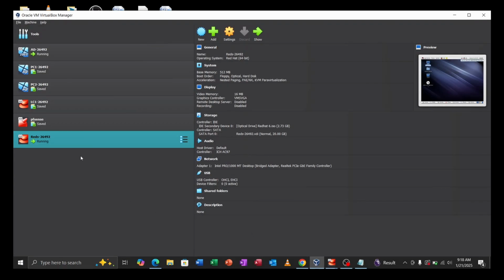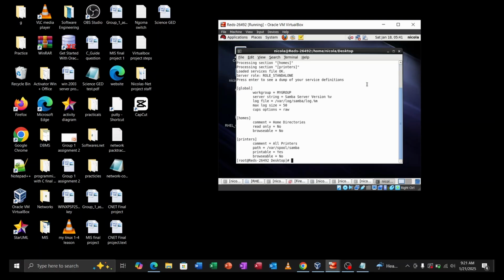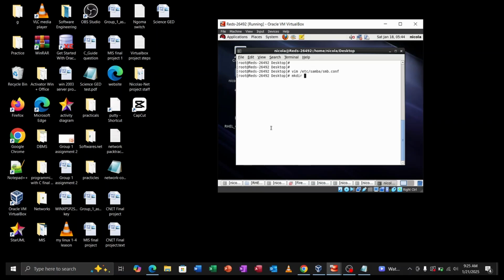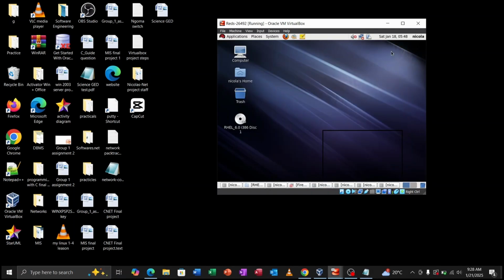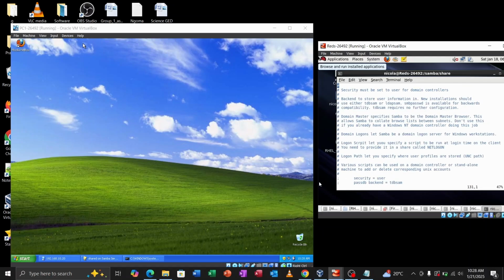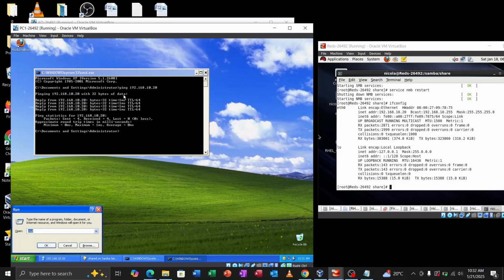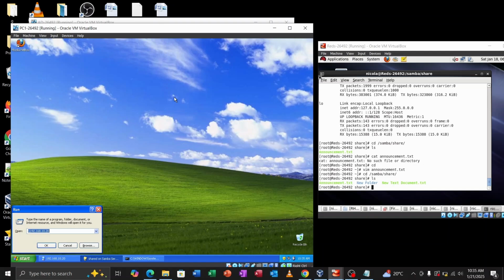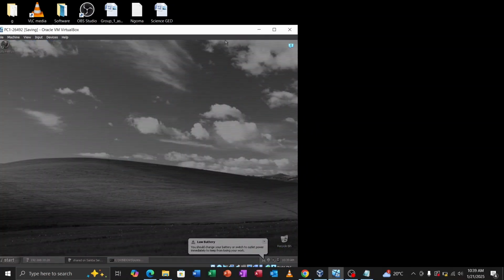How to Install and Configure Samba on Red Hat for Windows File Sharing VirtualBox Tutorial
Video Description (SEO-Optimized):
📌 Learn How to Install and Configure Samba on Red Hat for File Sharing with Windows in VirtualBox!

In this step-by-step tutorial, we will guide you through the complete process of installing and setting up Samba on a Red Hat Enterprise Linux (RHEL) server to share files and folders with a Windows machine. This tutorial is perfect for system administrators, IT professionals, and Linux enthusiasts who want to enable cross-platform file sharing between Linux and Windows.

🔹 What You’ll Learn:
✅ How to install Samba on Red Hat Linux
✅ How to configure Samba for file and folder sharing
✅ How to connect Windows to Samba shares in VirtualBox

🔥 Whether you're a beginner or an experienced user, this tutorial covers everything you need to know!